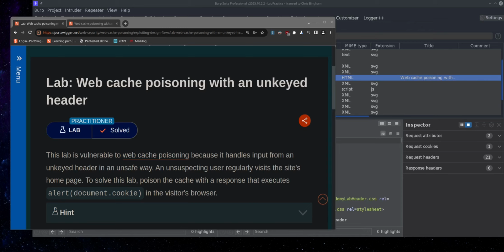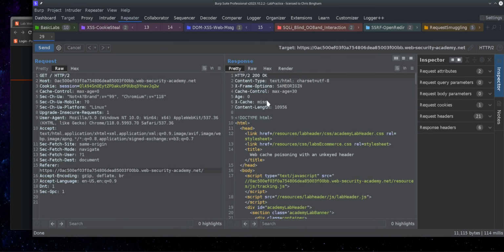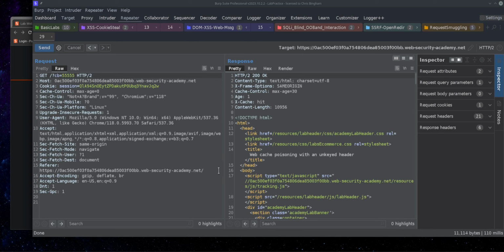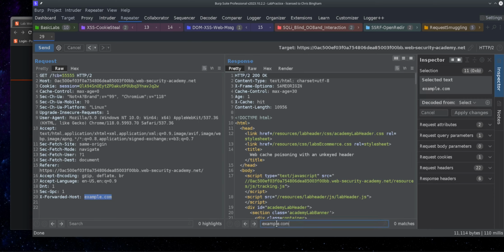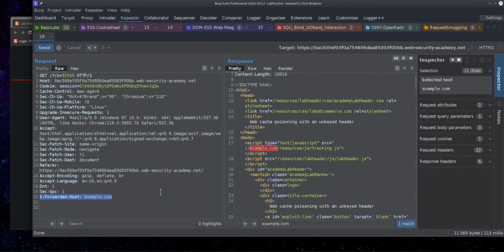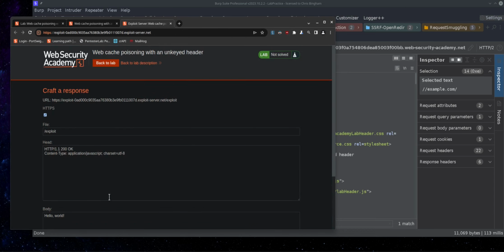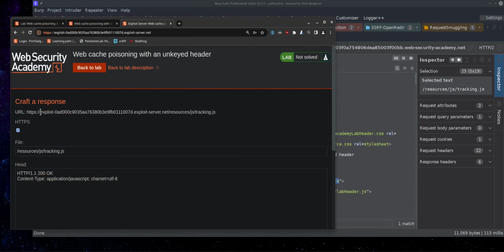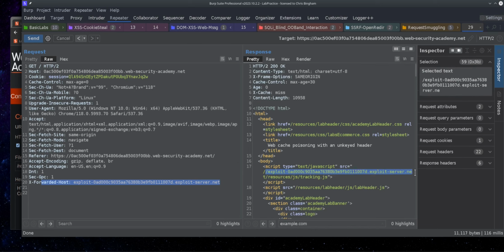Web cache poisoning with an unkeyed header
Demonstration of exploiting cache design flaw.

In this video we see the use of web cache poisoning to exploit unsafe handling of resource imports
Background: Some websites use unkeyed headers to dynamically generate URLs for importing resources, such as externally hosted JavaScript files. In this case, if an attacker changes the value of the appropriate header to a domain that they control, they could potentially manipulate the URL to point to their own malicious JavaScript file instead.

If the response containing this malicious URL is cached, the attacker's JavaScript file would be imported and executed in the browser session of any user whose request has a matching cache key.